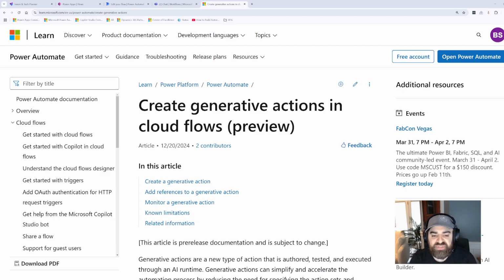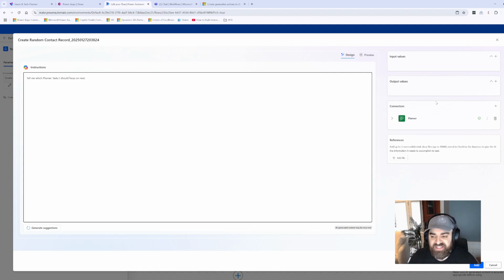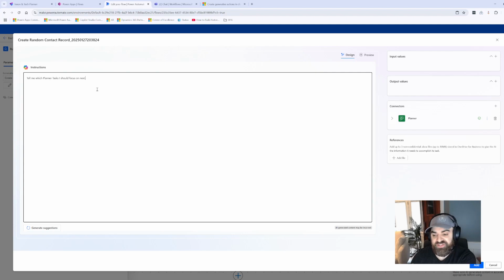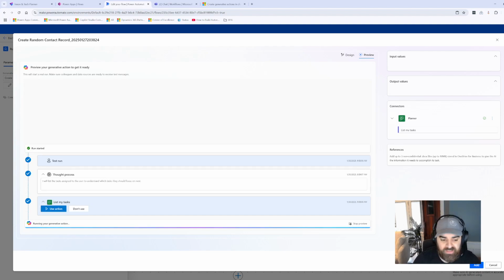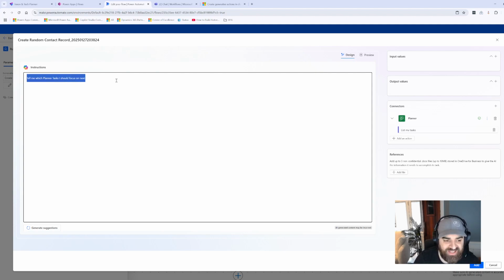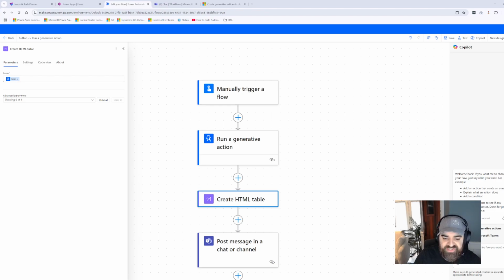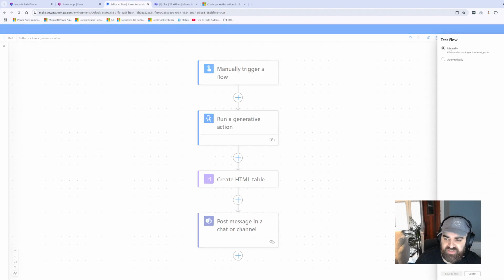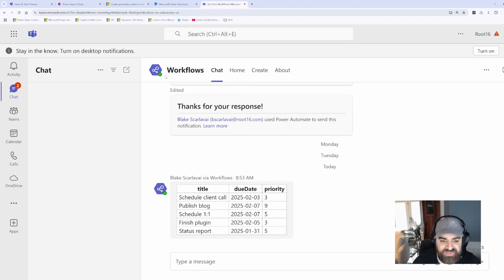Ride the Wave #14 - Create generative actions in cloud flows (preview)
This is the 14th video in our new series Ride the Wave! This series is all about new features in the latest Release Wave for D365 and Power Platform. This video shows off the new preview feature that allows the ability to create generative actions in cloud flows.